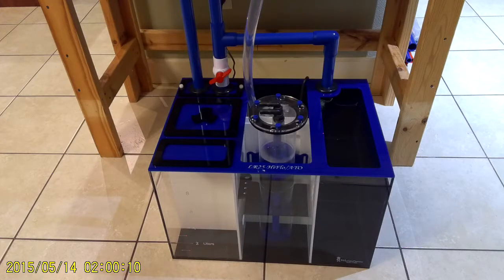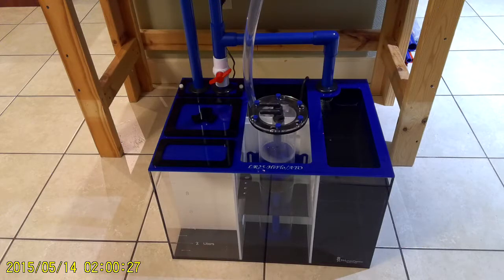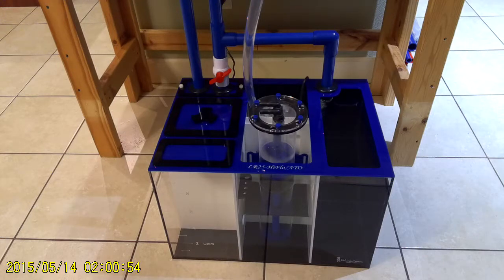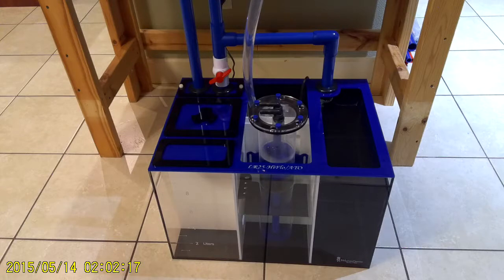LS25 Walk Through Part 1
Walk-through of a running Leviathan Sump 25